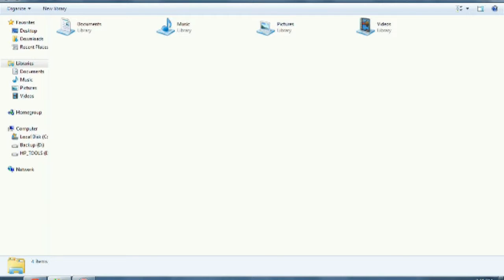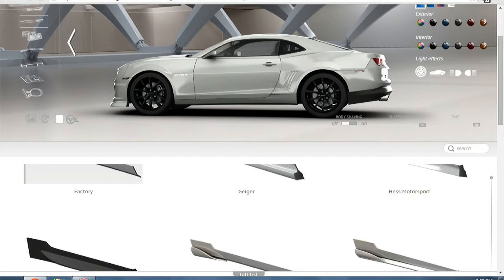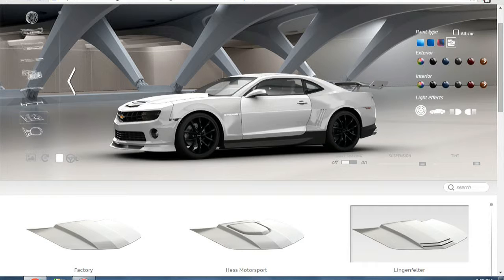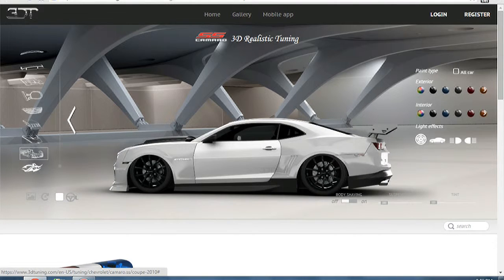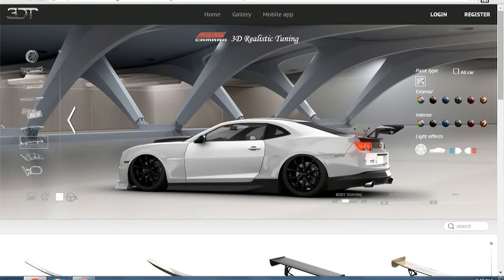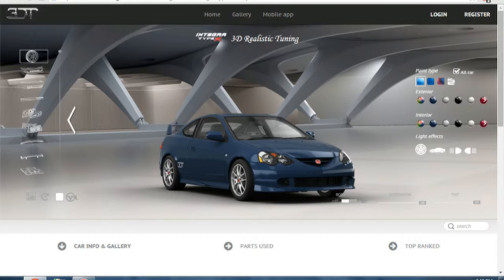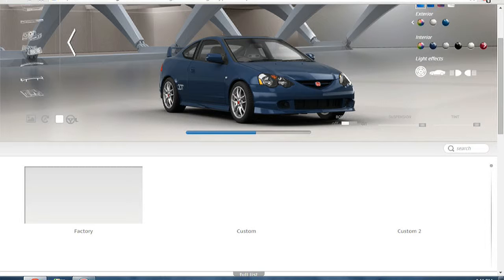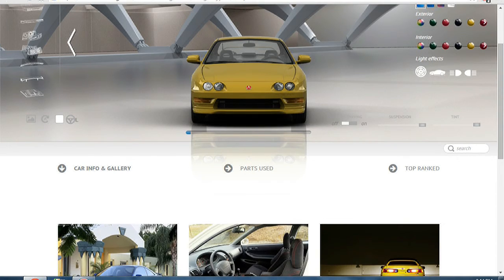3DTuner 1? New Series?'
All music used in copyrighted to their respected maker's/owner's, and I claim no right to owning them.

 Hello guys! today will we be starting a new series? if you guys like it!

 If you guys enjoyed this video then remember to like, comment and if you did not already subscribe! for more content and ill be seeing you guys in the next video!

Laptop Specs: Vaio VGN-FZ130E

 Windows 7 Ultimate x64
 4.00 GB Memory (RAM)
 500 GB HDD
 Mobile Intel GMA X3100
 Intel Core 2 Duo CPU T7100 @ 1.80GHz
Mouse: Logitech M510
Screen Recorders:
PC Gaming: Mirillis Action!
How-to's: Mirillis Action!
For Gaming (PS4): The recorder you could use when you click the share button two times..
Headset (Mic and Headphones): Logitech g230